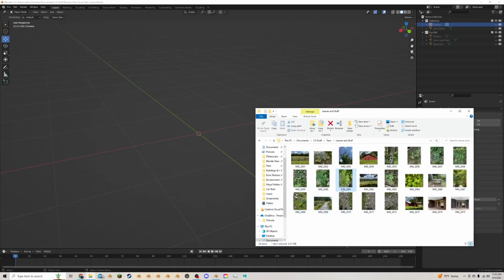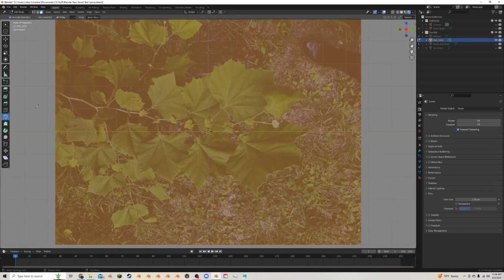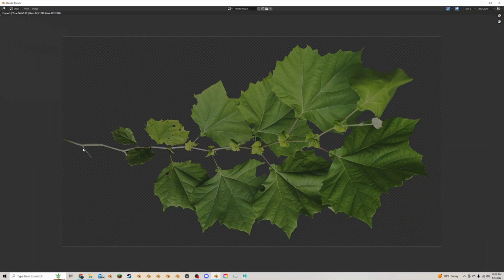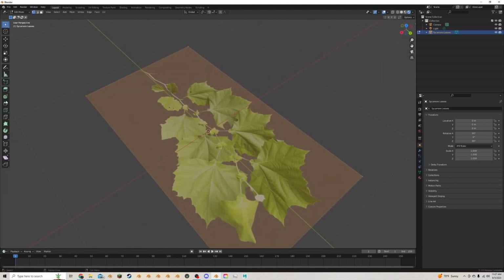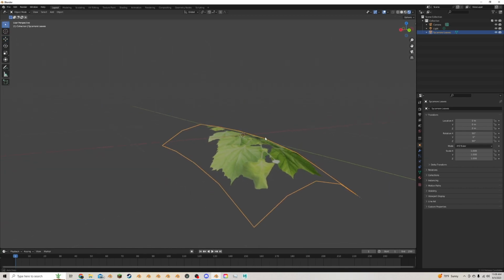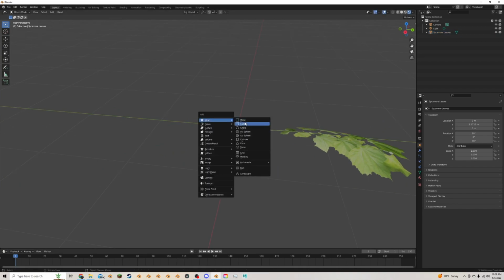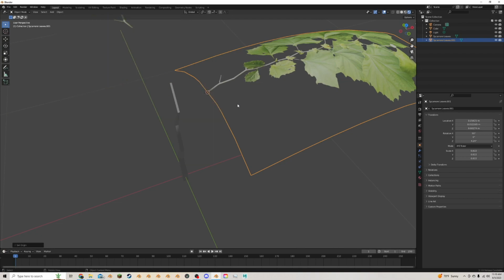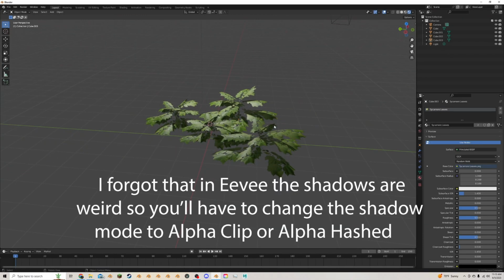Make Plants from Images! | Fast n’ Easy | Blender 3.3 Tutorial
This is a really quick way to make some low-ish poly plant assets for use in your renders!